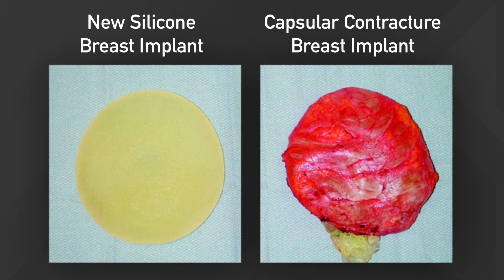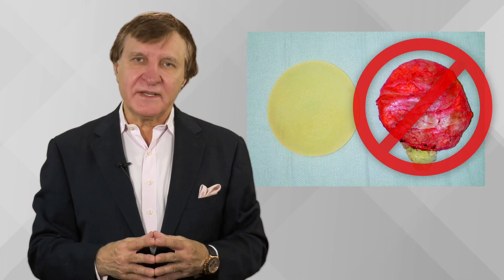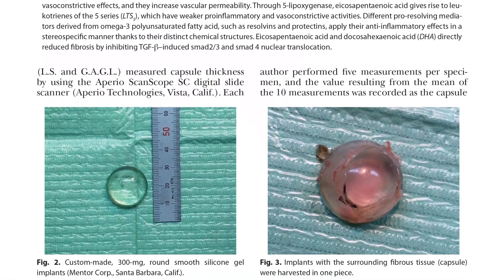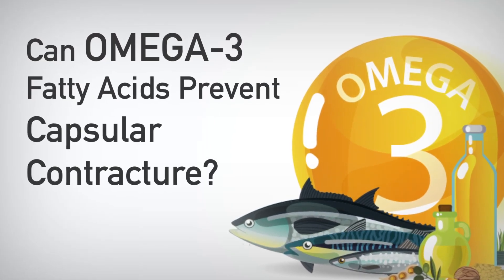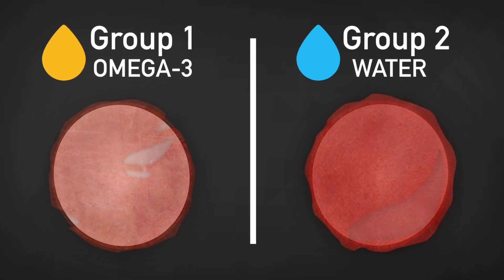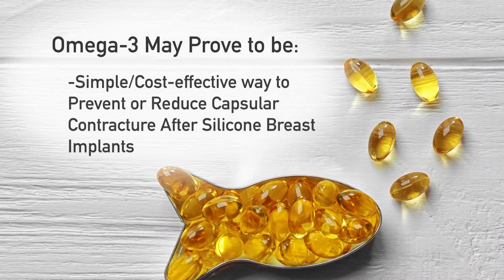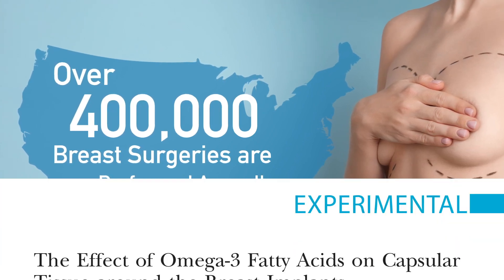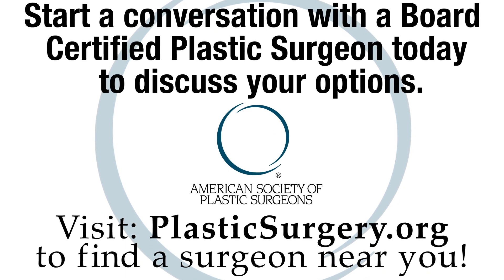Fish Oil for Breast Implant Complications? Plastic Surgery Hot Topics with Rod J. Rohrich, MD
One of the most common complications in cosmetic breast surgery is capsular contracture. In this video, Rod J. Rohrich, MD, Editor-in-Chief of “Plastic and Reconstructive Surgery,” discusses a new experiment designed to see if omega-3 fatty acids can prevent or reduce capsular contracture.

Read the March 2020 PRS PlasticSurgery article, “The Effect of Omega-3 Fatty Acids on Capsular Tissue around the Breast Implants” by Lombardo, Tamburino, Magano, Fagone, Mammana, Cavalli, Basile, Salvatorelli, Catalano, Magro, and Nicoletti.